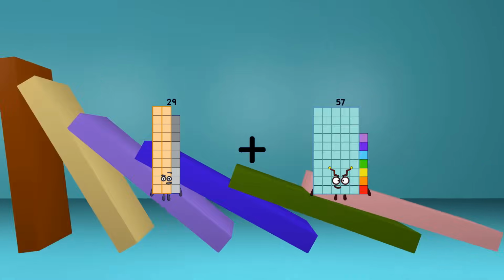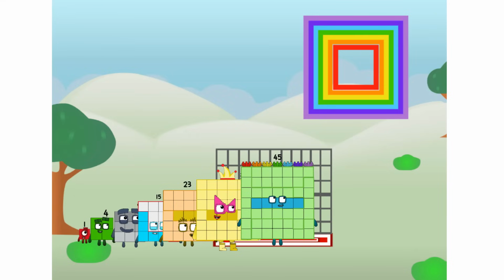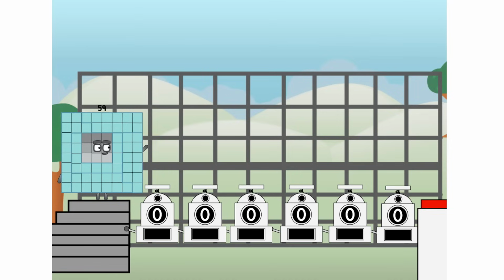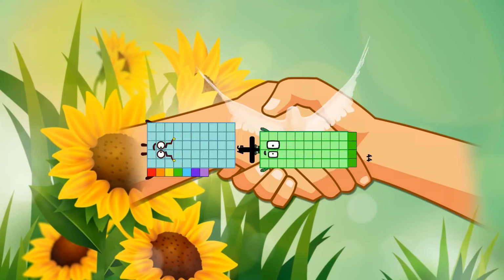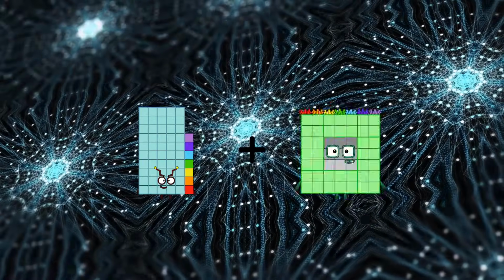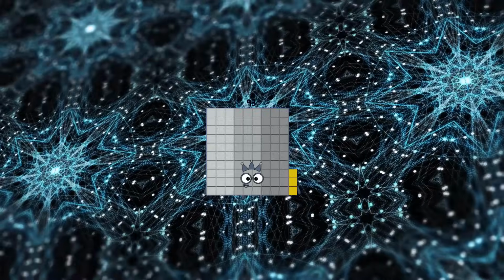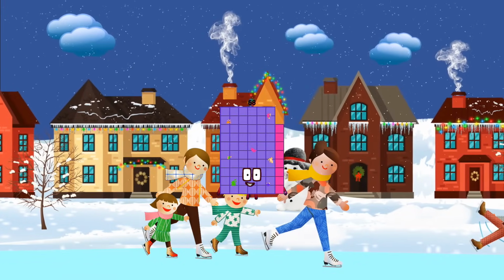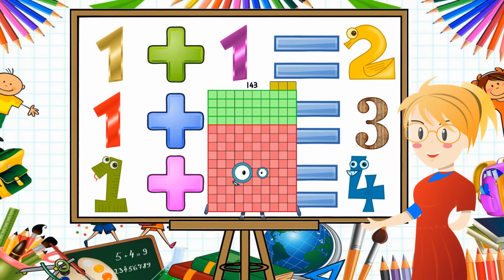Numberblocks Math: Learn Adding Numbers | Numberblocks Sneezes | LEVEL 2 | #152